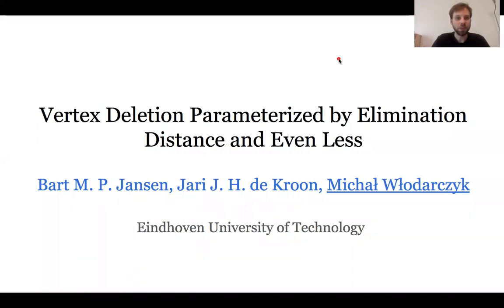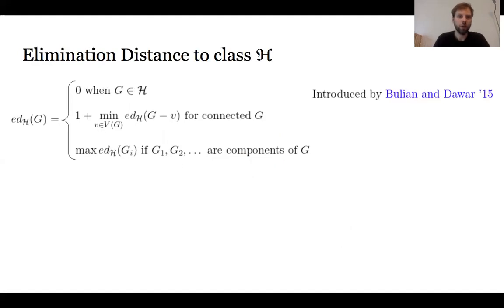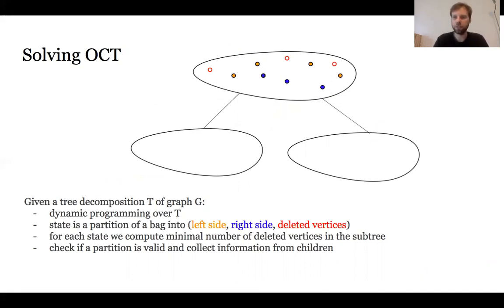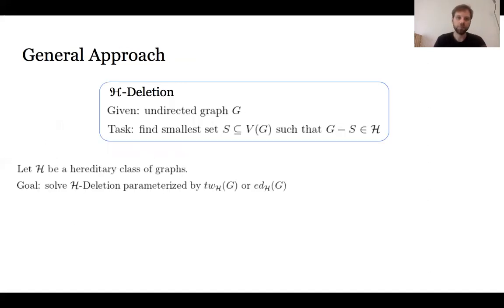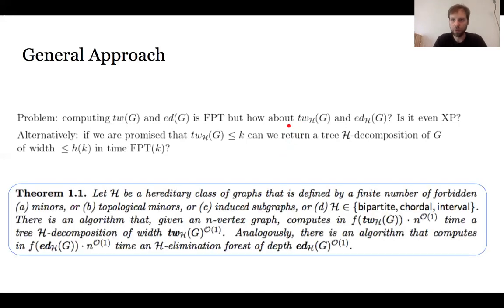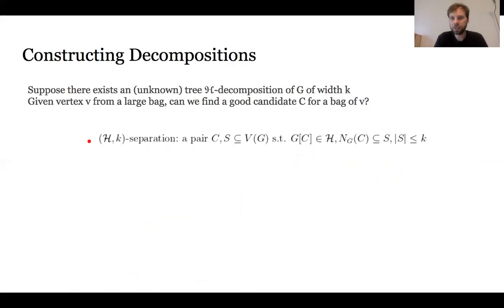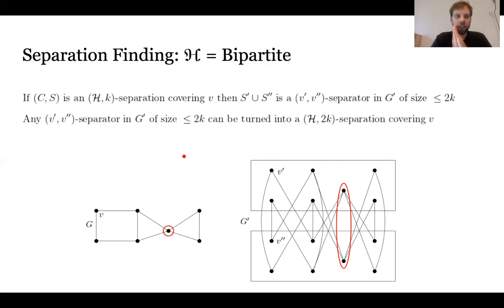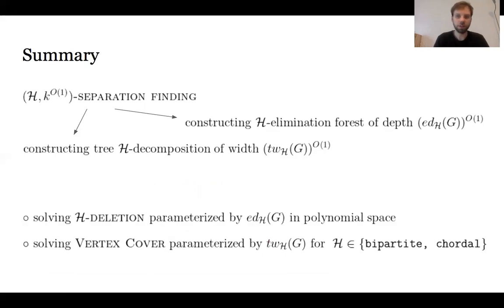STOC 2021 - Vertex Deletion Parameterized by Elimination Distance and Even Less